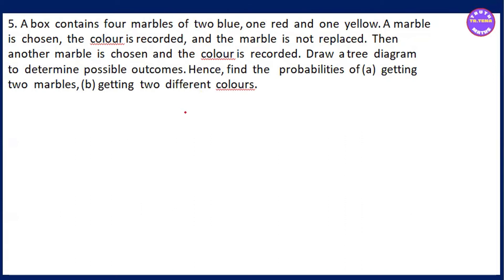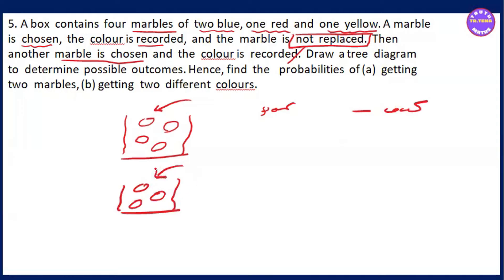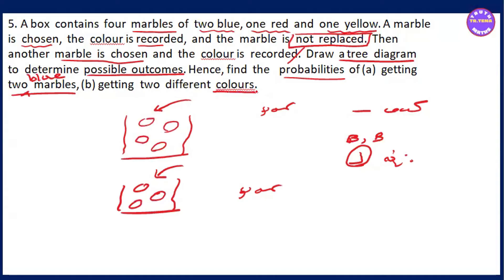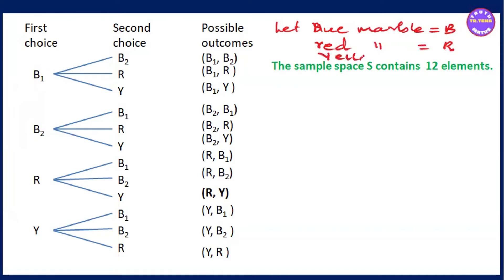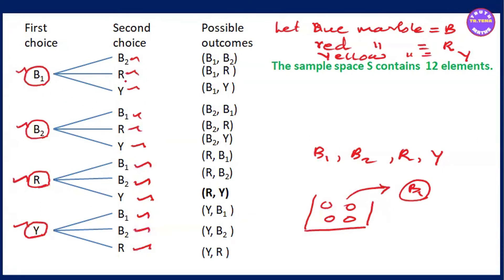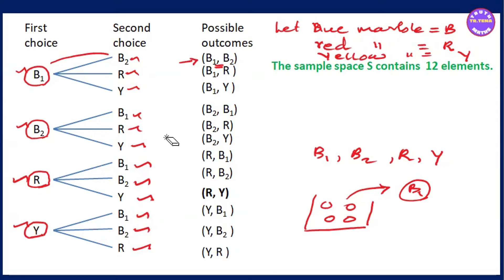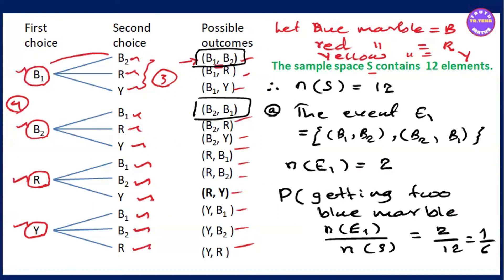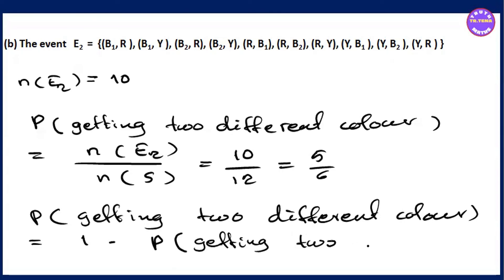Grade10 math chapter7, Exercise(7.1)No.5, Probability, Tena